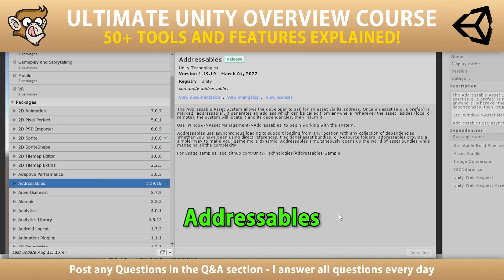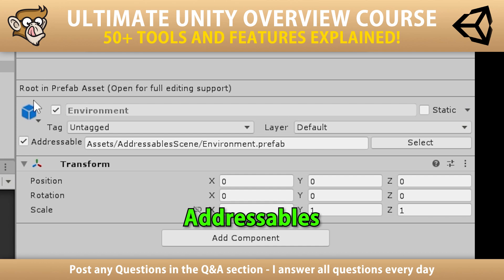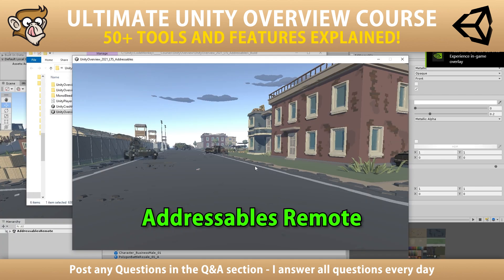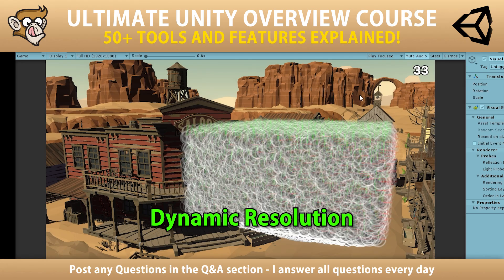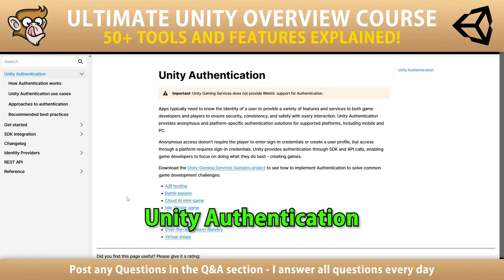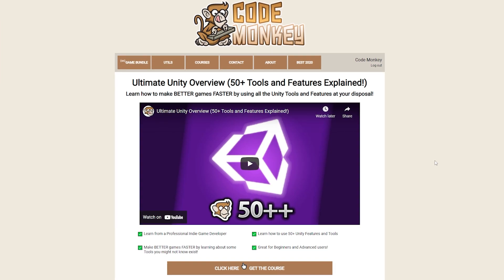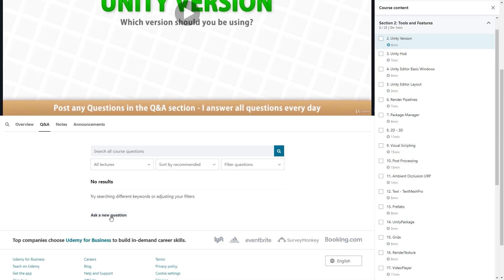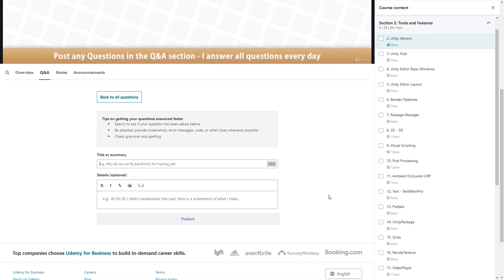FREE Update! 6 MORE Tools and Features Explained (Addressables, Cloud Content Delivery, Dynamic Res)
👍 Learn how to make BETTER games FASTER by using all the Unity Tools and Features at your disposal!

💬 I've just launched the third FREE Update to my Ultimate Unity Overview course adding 6 more lectures explaining more Tools and Features!

This update is really important because it adds the most requested tool in all the course comments: Addressables
This is an excellent tool to give you more control over memory usage and loading times.
And related to that, there's one lecture on how to use Addressables Remote, from your own server or any server.
And a lecture on how to use it along with Unity's official CDN called Cloud Content Delivery which can be used with or without addressables.

Then also 3 more lectures on more obscure topics that you probably don't know about.
One on Dynamic Resolution, it's how you can dynamically lower and increase the resolution as things in your game become really hectic in order to keep the framerate stable.
One lecture on the Build Size Report, it's how you can easily identify what assets in your project are taking up how much space.
And one lecture on Unity Authentication, what it is and how to quickly get started, this is a must for interacting with various Unity Gaming Services.

Unity is massive so there are now over 50 lectures on this course each covering a different Tool or Feature.

This is a great way to quickly get up to speed and become familiar with all the Tools and Features Unity has that can make you much better at building your own games.

Learn all about making Shaders in Shader Graph, 3D modelling with ProBuilder, playing Videos with the VideoPlayer
Learn about Visual Scripting, Assembly Definitions, RenderTextures, TextMeshPro and more.

In this course you will find some features that are part of the engine that you didn't even know about which will greatly help you on your game development journey.

Unity is massive so there are even more features than the ones I covered here, I've been using Unity for almost 10 years now and even so there's still some I've never used so I need to do extensive research in order to make a lecture.

This course will be updated over time with free updates as I explain more and more Features and Tools.

Let me know in the Q&A section which ones you're most interested in so I know which ones to prioritize.

Each lecture covers a different Tool or Feature of the engine so that means that each Lecture is standalone.

There might be a feature that you simply don't know about that would help you immensely.

Alright so go ahead join me on the course and let's learn how to use everything that Unity has to offer in order to make BETTER games FASTER!